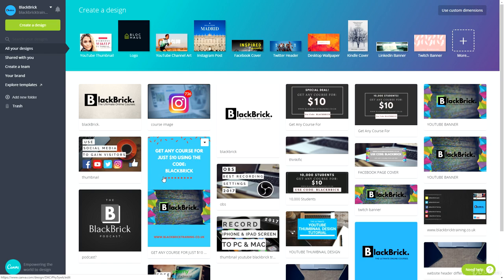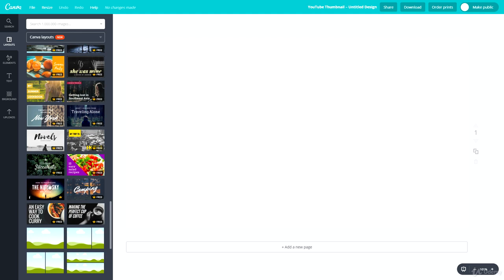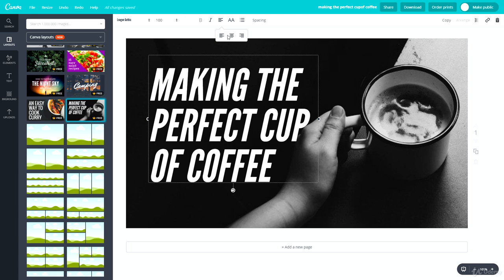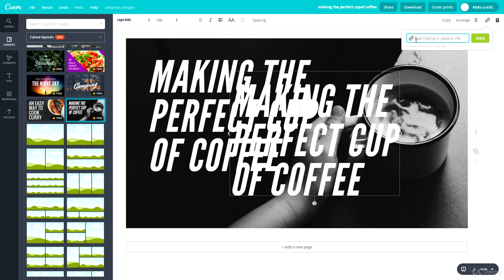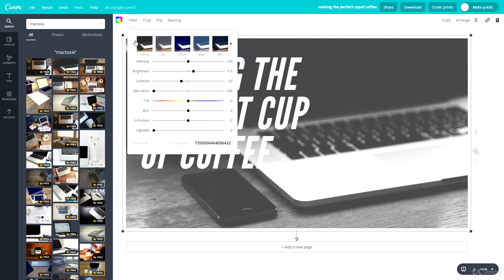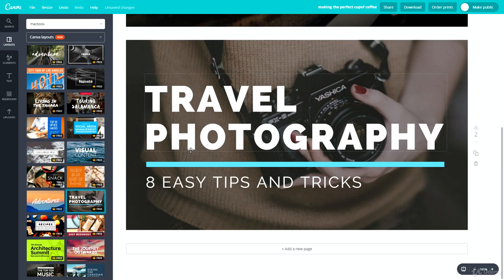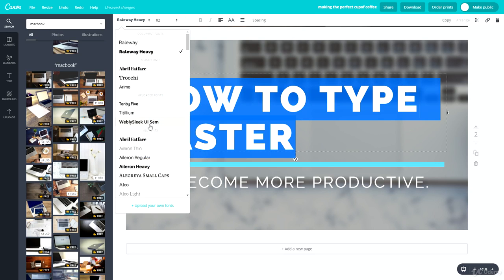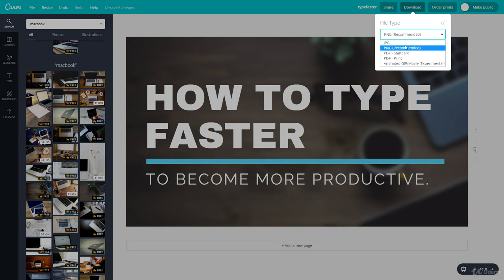04: CANVA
LECTURE:4:- Youtube Thumbnail Design Project (easy)